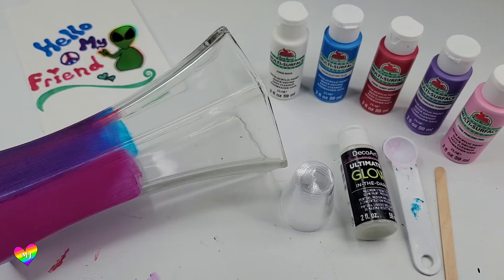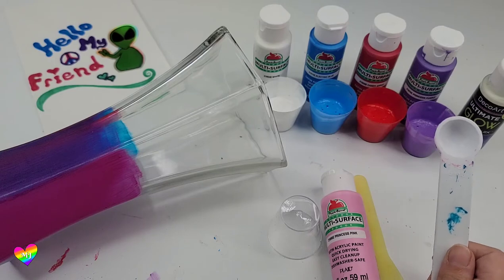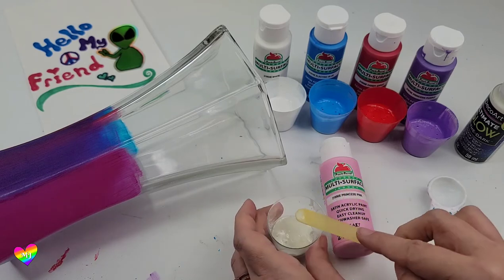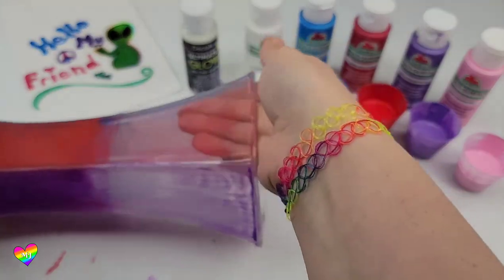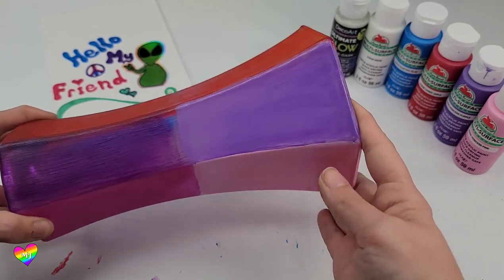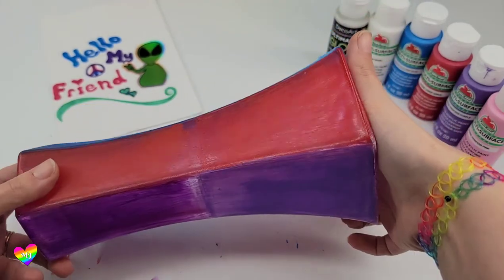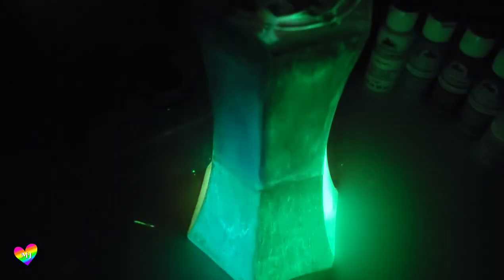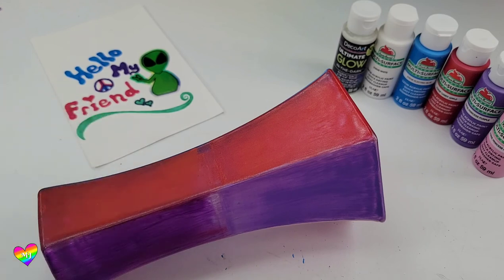Art Product Experiment - Apple Barrel Colors Plus DecoArt Ultimate Glow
Hello my friend! I got a request from Hb 10 to mix the DecoArt Ultimate Glow in the Dark paint with some Apple Barrel acrylic paint. This is part 2 of this experiment, in part 1 we did the same thing but with Liquitex acrylic paint.

✨️DecoArt Ultimate Glow 2oz
✨️DecoArt Ultimate Glow 8oz
✨️Black Gesso by Liquitex

Licensed to YouTube by:
LatinAutor - PeerMusic, ASCAP, LatinAutor, LatinAutorPerf, LatinAutor - SonyATV, Kobalt Music Publishing, Sony ATV Publishing, AMRA, UNIAO BRASILEIRA DE EDITORAS DE MUSICA - UBEM, UMPI, and 13 Music Rights Societies